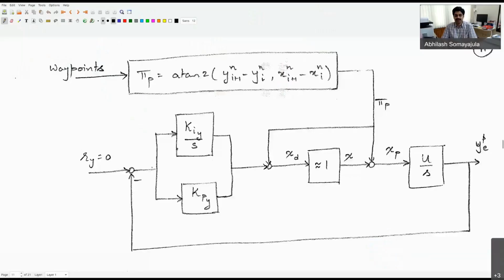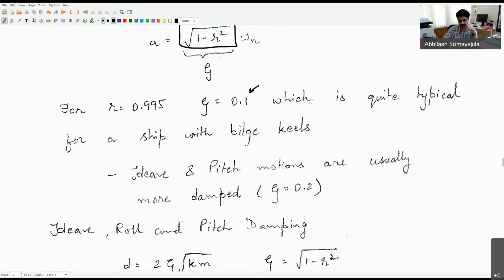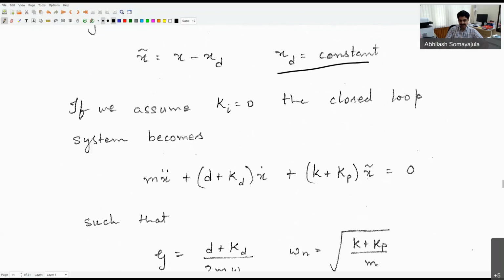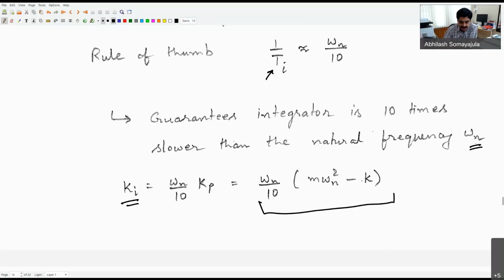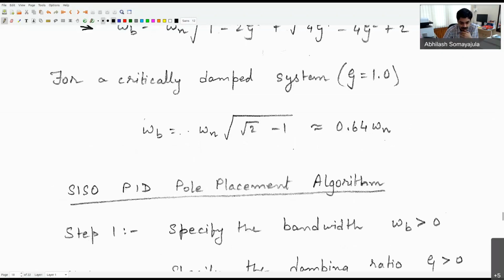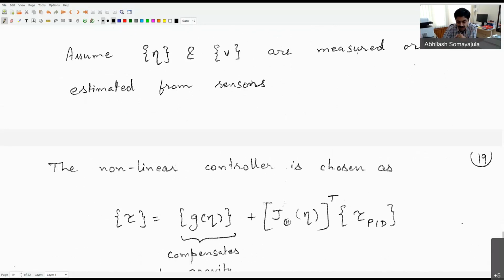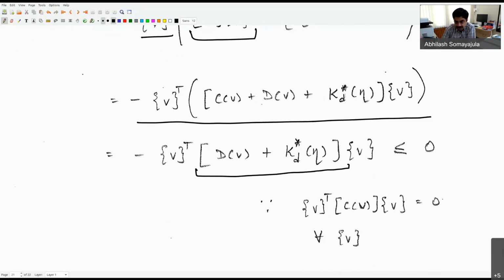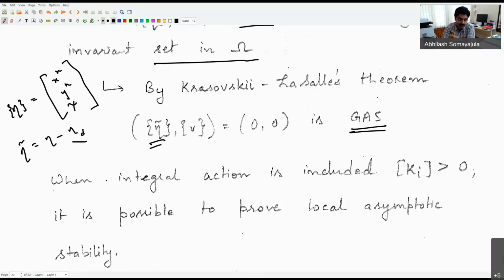Lec 31: Linear SISO PID Pole Placement